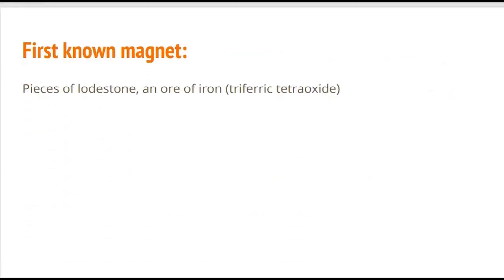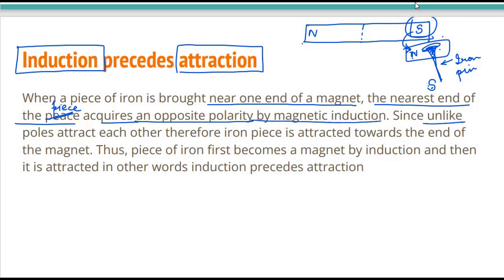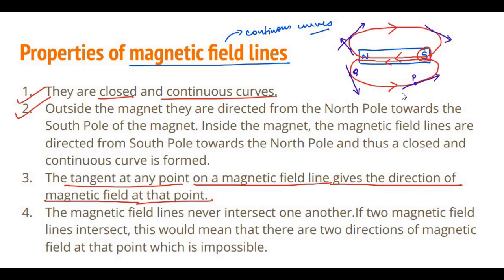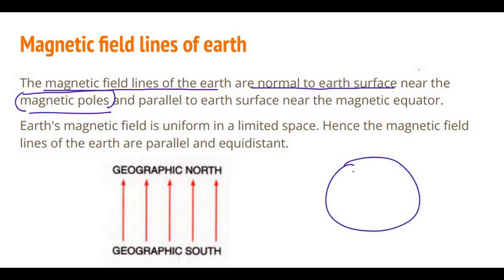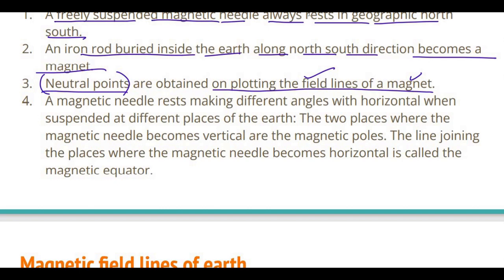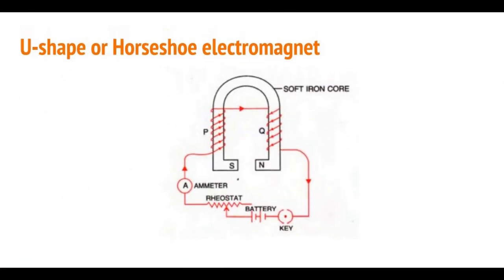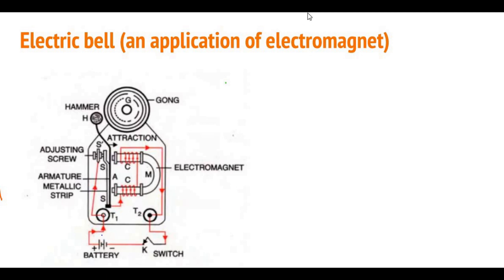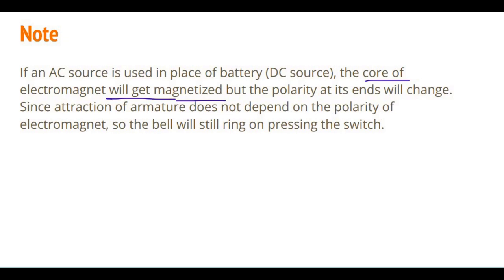🔥Full Chapter Video🔥| Magnetism | Chapter 10 | Physics | Class 9 | ICSE